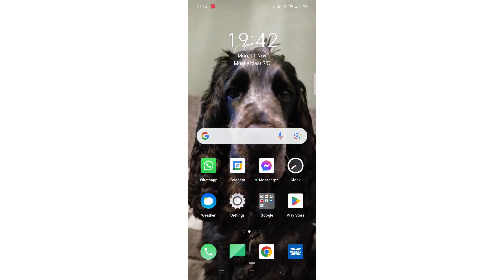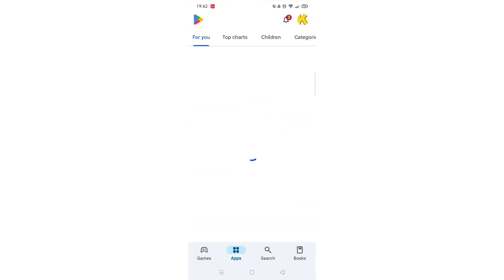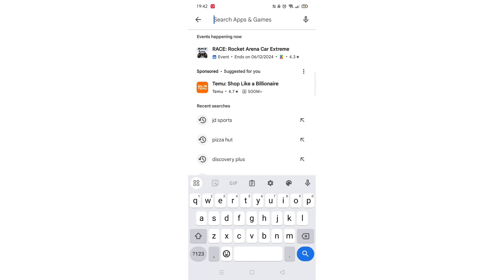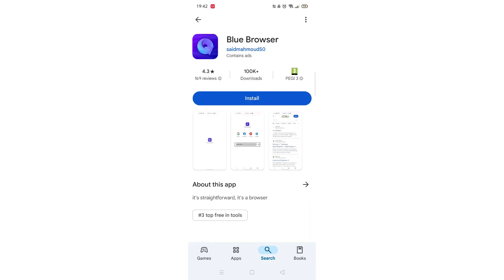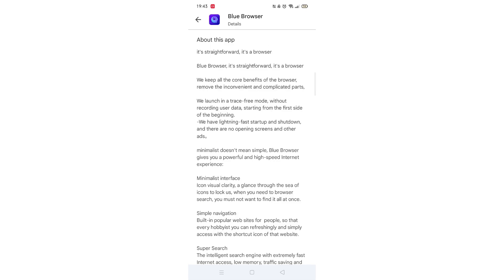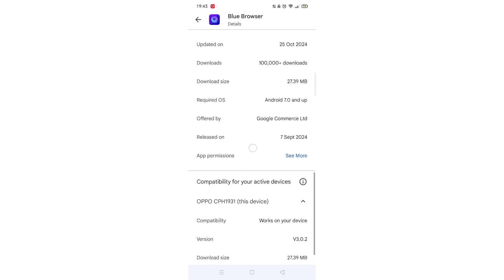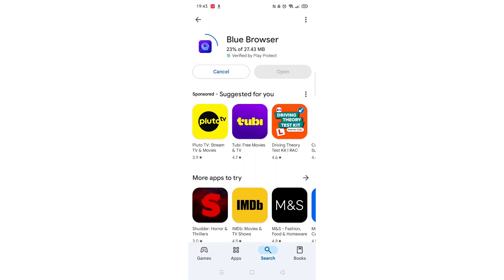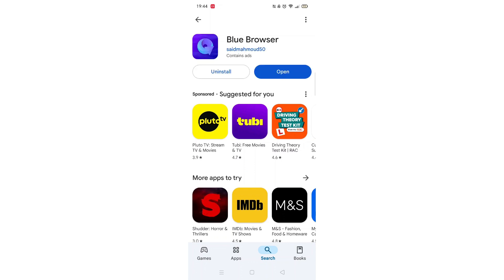How To Download Blue Browser App On Android Phone (Full Tutorial)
This video will show you how to download the Blue Browser app on an Android phone.